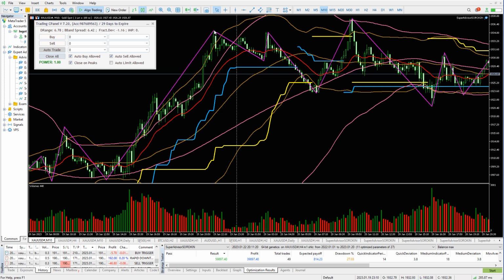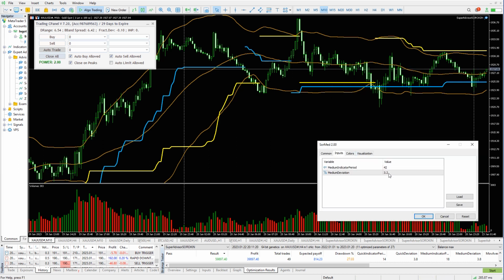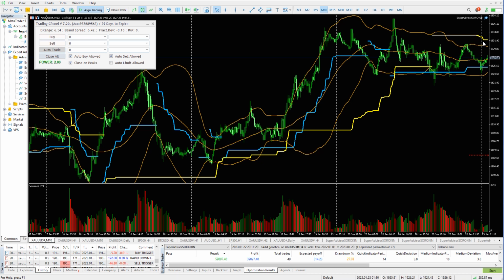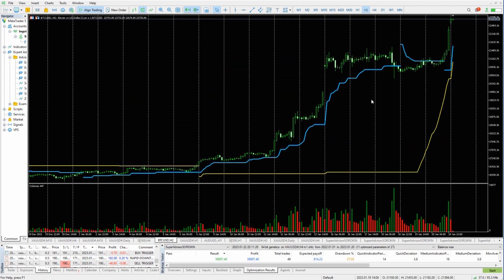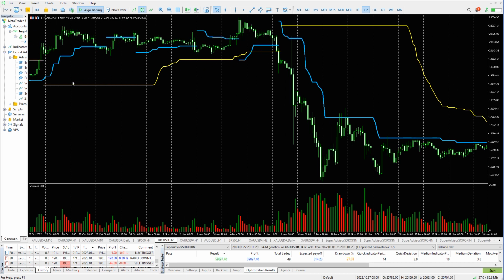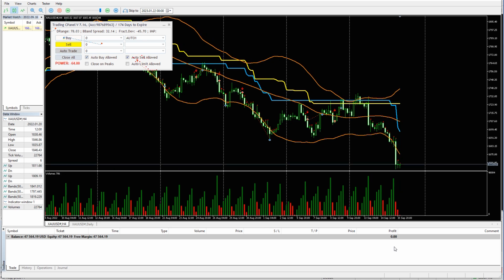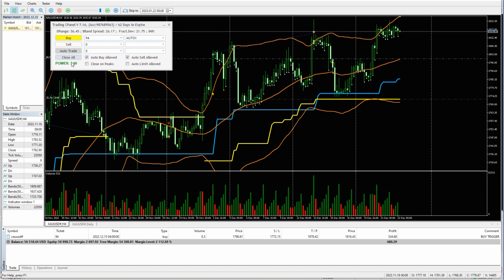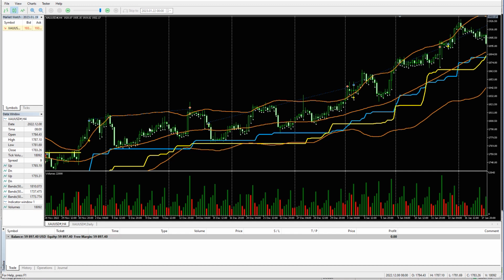superadvisorsorokin 7.19 ROBOT TUNE UP AND 1 YEAR DEMO TRADE ON GOLD 4 Hour TIME FRAME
In this video you can see how to tune up superadvisorsorokin robot and watch how robot trades on Gold and can trade on Crypto Bitcoin

ROBOT SPECIFICATIONS:

1) Designed for Metatrader 5.0 platform but can be integrated with other systems via push and email notifications.
2) Based on proprietary invented indicators SORQUICK , SORMED and traditional: Bollinger Bands, ZigZag,  Moving
 Average and own Bars Pattern Recognition
3) Can be tuned to any instrument with numbers from 1000 and Up ( indexes, futures, crypto )
4) Any timeframe from 2 min till 1 day
5) Can run on multiple charts at the same time
6) Can trade automatically with opening up to 3 positions
7) Every second check current market price to jump into rapid market move
8) In Automatic mode a trader can choose what positions robot should open – only long or short or both and usage limit orders as well.
9) Can control automatically opened positions with SMART stop loss orders move
10) Can move automatically limit orders to execute at the better price with SMART limit orders move
11) Can open or close position by one click button ( BUY , SELL , CLOSE ALL )
12)  Can alert about market move, indicators crossing, reverse patterns and candles combinations
13) Marking bars for long and for short trades ( with high probability)
14) Can  close position if it’s reached set profit target
15) Starting trade hour can be set
16)  Position drawdown can be set
17)  And lost of minor adjustments to tune the robot  perfectly ( auto tuning module is also implemented)
18) Robot and Indicators have Copyright protection with expire date and trading account number control

To open Demo trading account please use our recomended broker